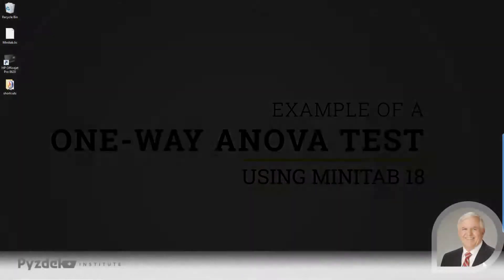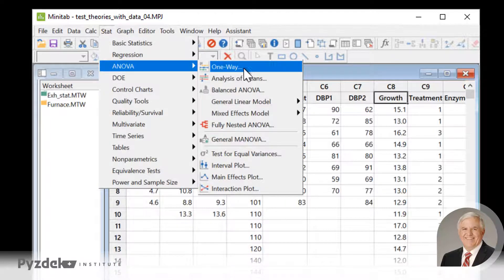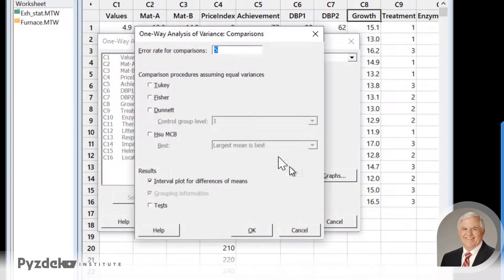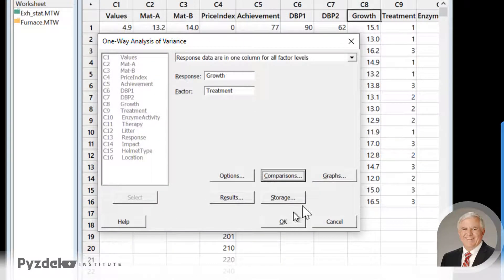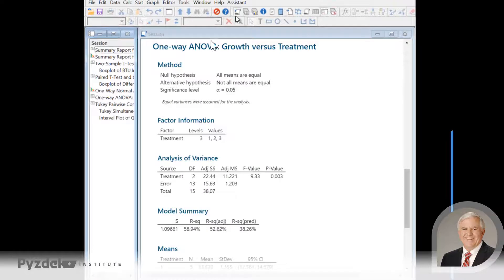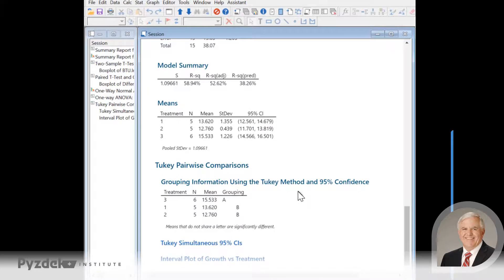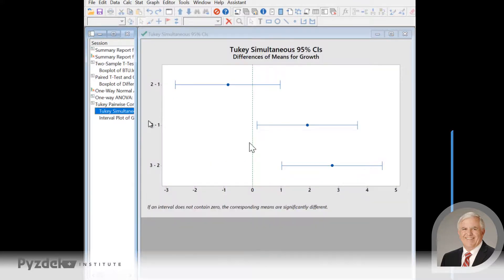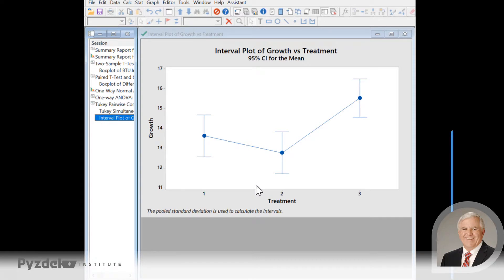Example of a One Way ANOVA Using Minitab